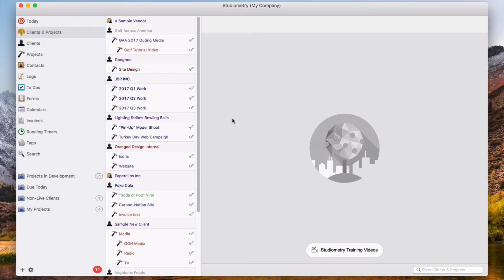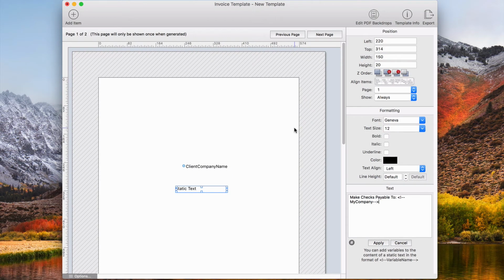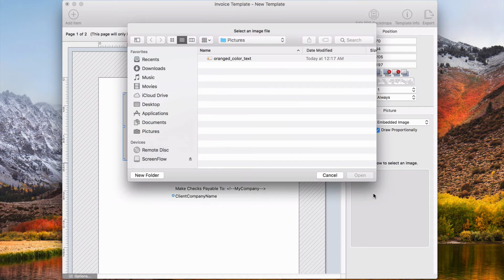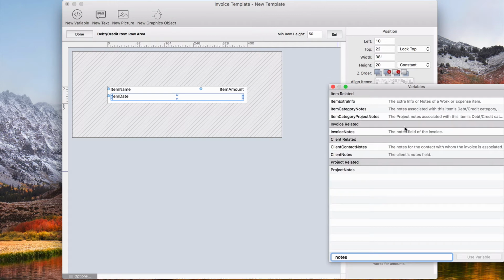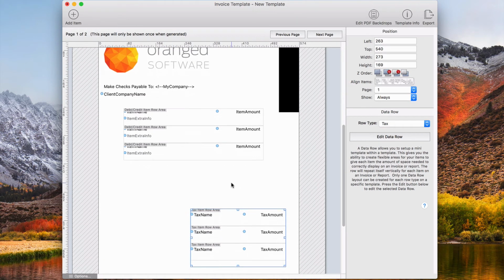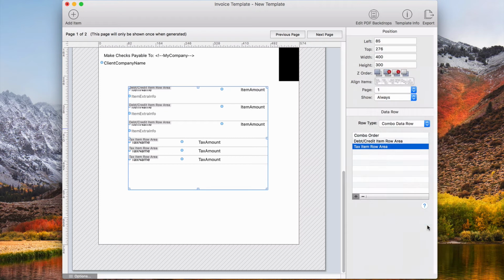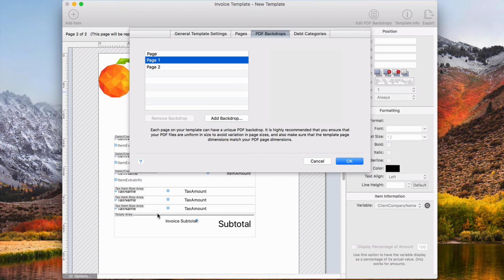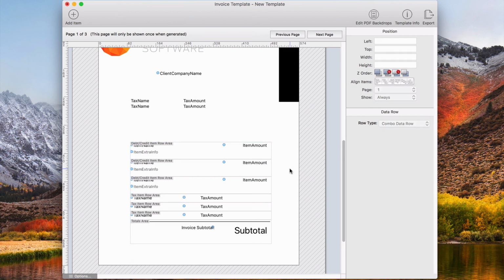Studiometry - Invoice Template Editor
How to use Studiometry’s power invoice template and report template WYSIWYG editor. For optimal viewing, please watching full-screen mode and select 720p or higher HD quality.